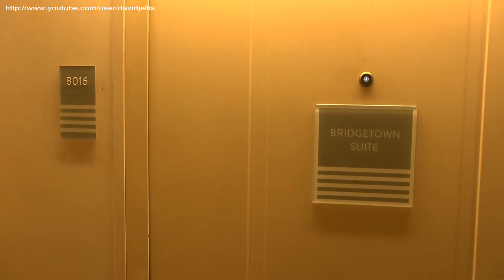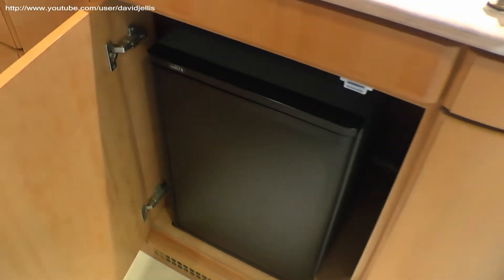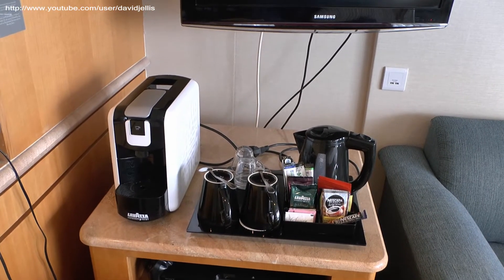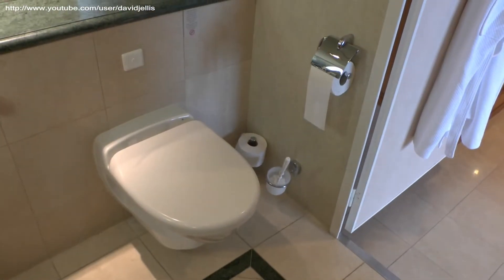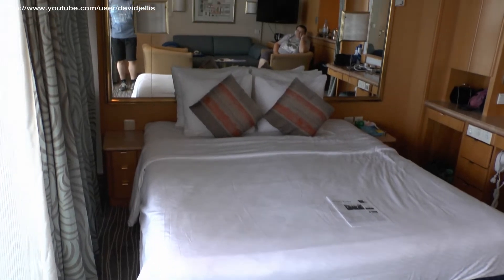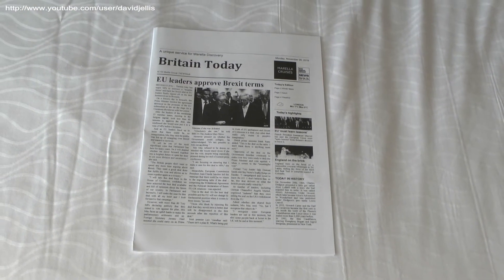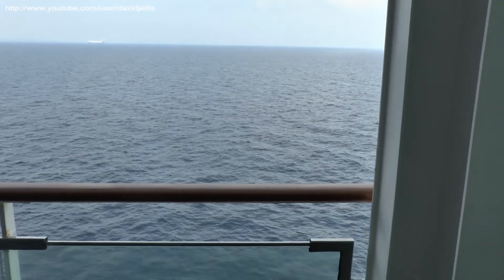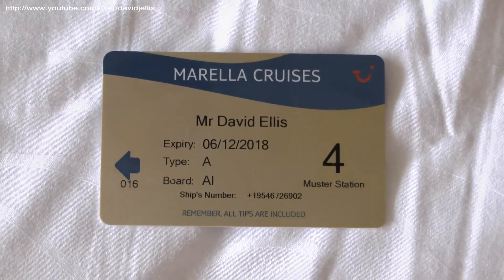Marella Discovery (TUI) - Grand Suite Cabin Tour (8016)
Marella Discovery is one of the largest ships in the Marella fleet, with 918 cabins accommodating 1830 passengers, a total length of 264m, beam of 32m and tonnage of 69,130 GRT. We stayed for two weeks in November 2018 in one of the 12 Grand Suites on the ship, all located on deck 8. It was our first ever suite and was a rare treat to enjoy a bath at sea and lots of space to relax. This video gives a comprehensive tour of the cabin and facilities, which I hope is helpful for anyone planning to try out a suite on this ship.
Our cabin was 8016, port side, called the Bridgetown Suite.
David Ellis - Roller Coasters, Thrill Rides and more
Please share your thoughts or any questions about the video - I will do my best to reply promptly to all questions asked.